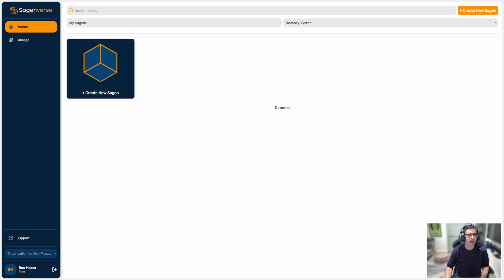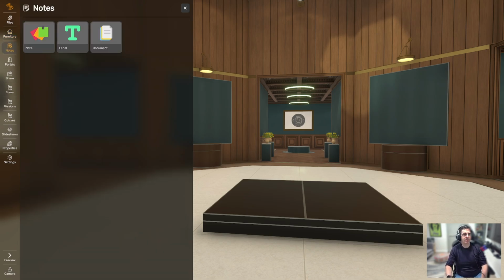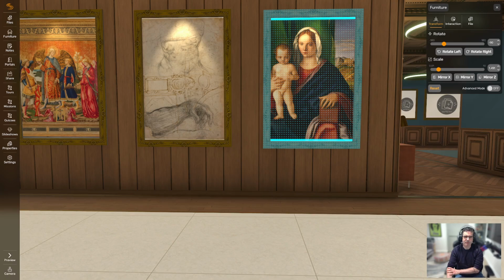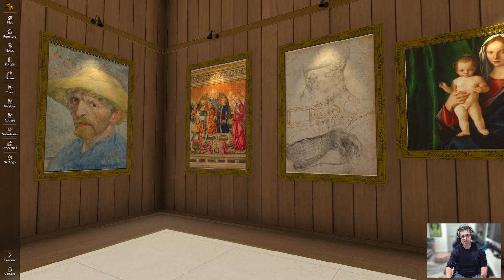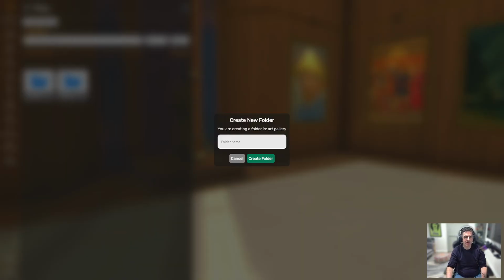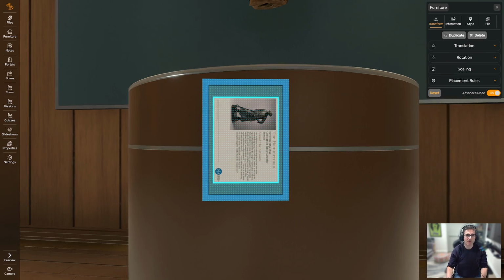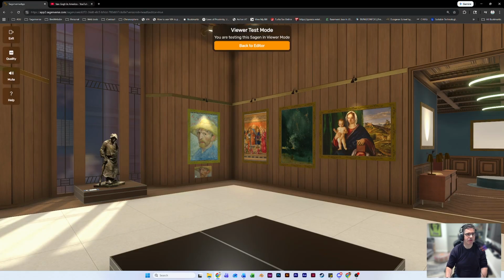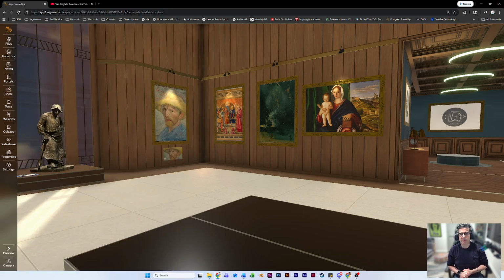Sagenverse Quick Start Guide - Building a gallery with templates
Join Ben, our product lead as he walks you through how to build your first sagenverse project using one our free gallery templates.